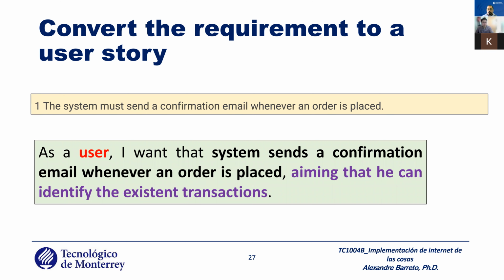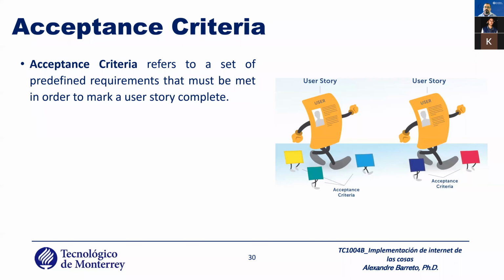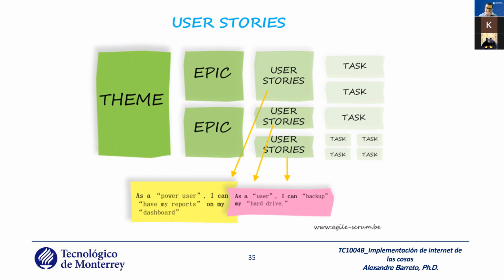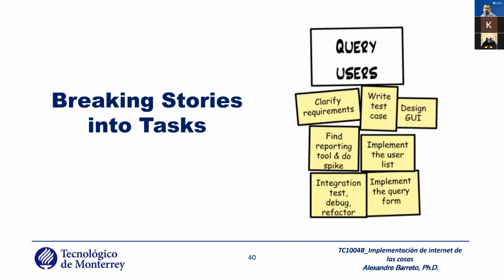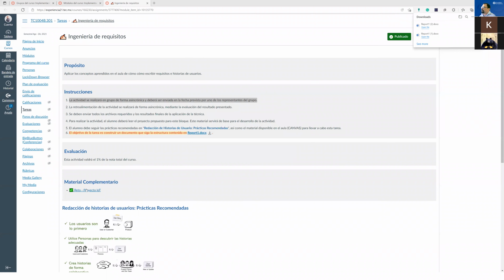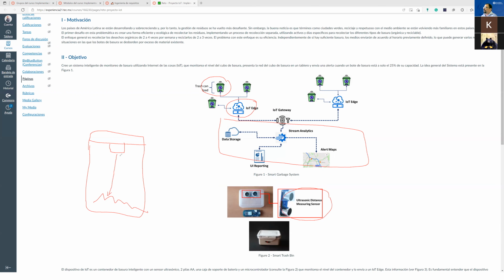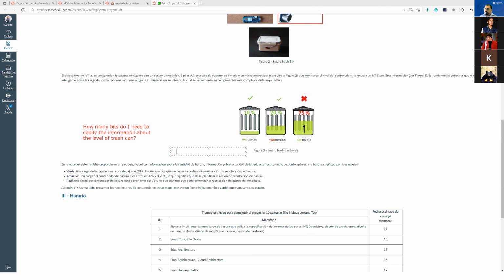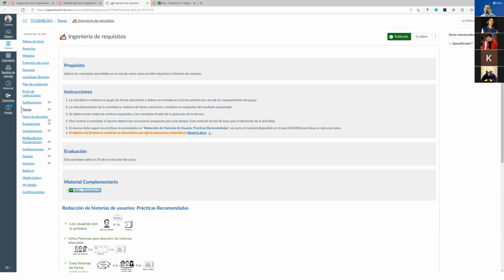08 10 2021 - IOT GP 301 (PART II)